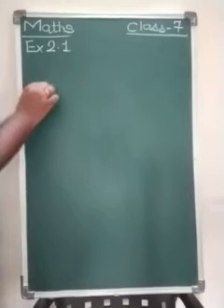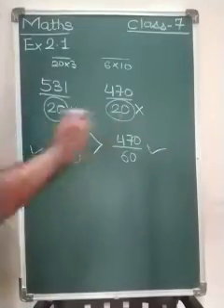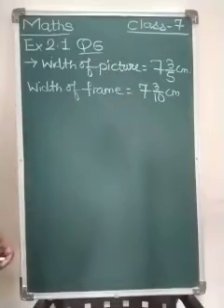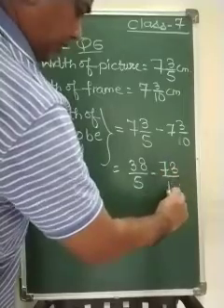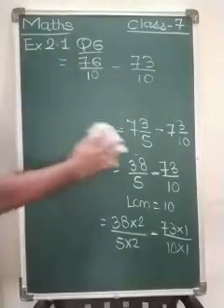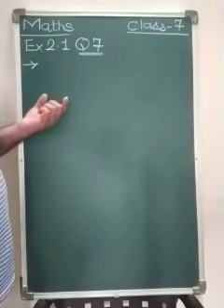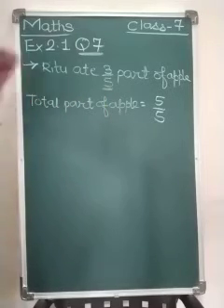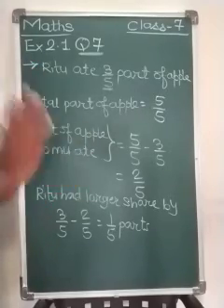class 7 Fractions and Decimals explanation of Ex 2.1 q6&7